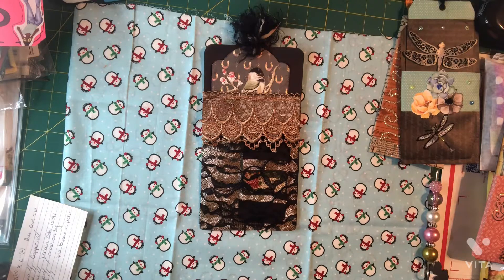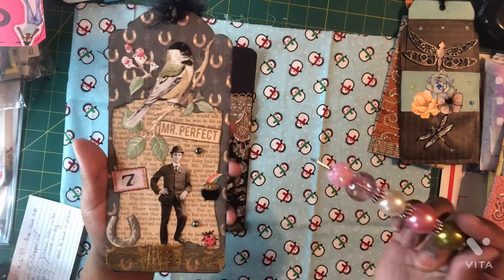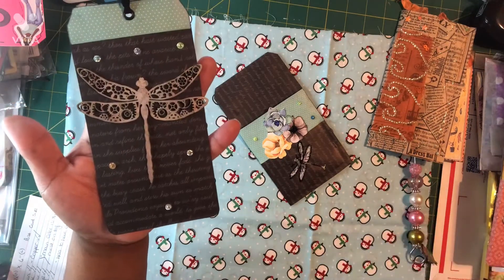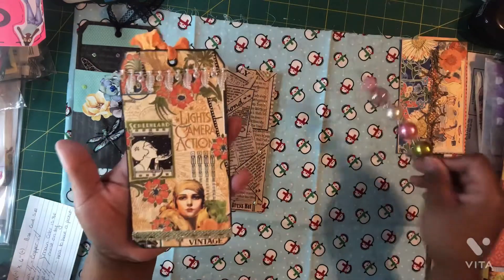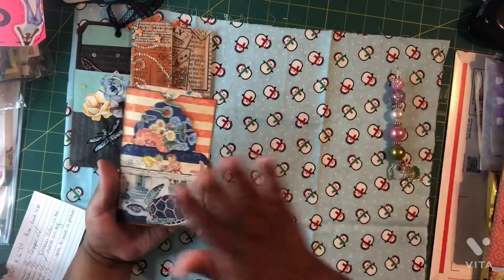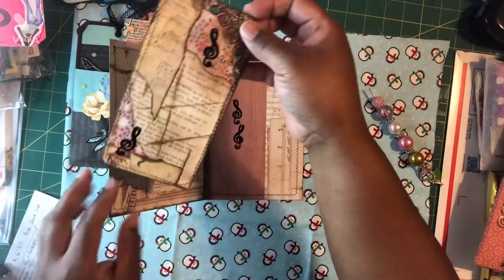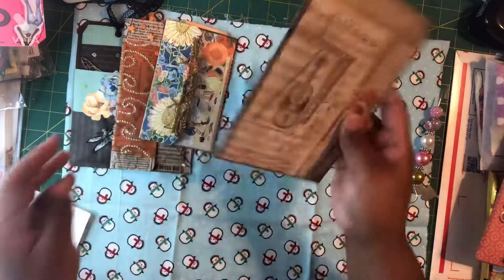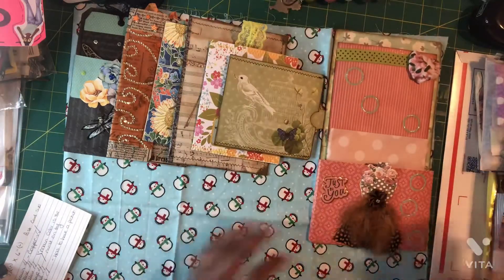How to Make Tag Junk Journals/ Pockets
Tags with Pocket Swap Created for Maribel Luly Dream It, Imagine It, Create It July Group challenge Dream It, Imagine It, Create It YouTube channel is listed under the Channel tab.